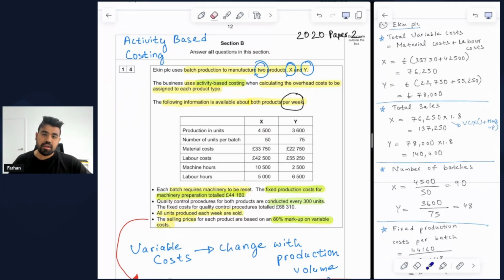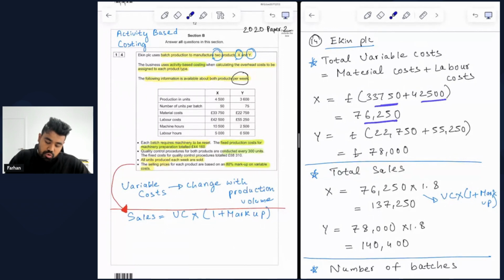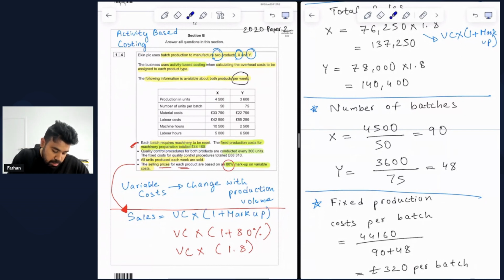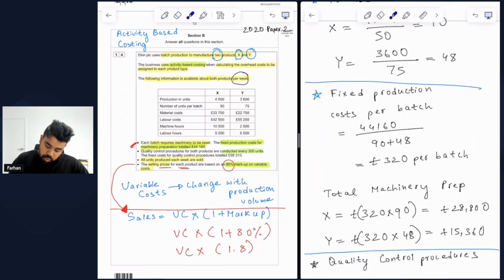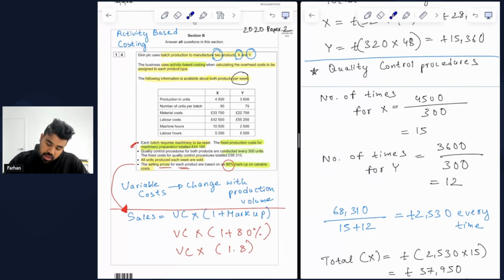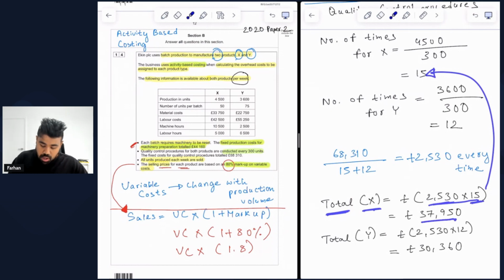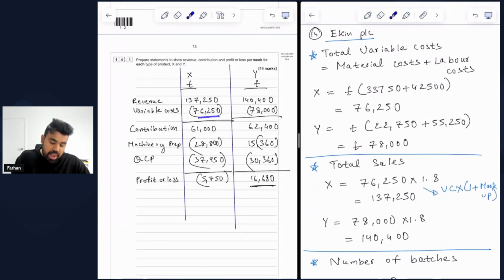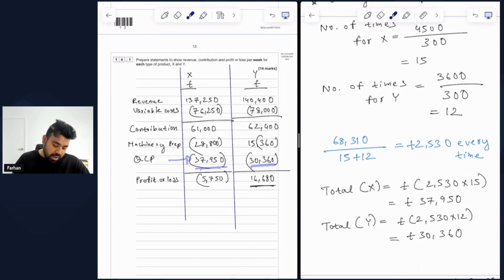AQA A Level Accounting | Activity-Based Costing Explained Step by Step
The question in this video relates to Activity based costing. This is question 14 is taken from 2020 paper 2 past exam. Activity based costing has a significant chance of showing up in the upcoming paper 2 exam in June 2024. This is among my top 5 predicted paper 2 exam questions. I will be uploading new videos on Activity Based Costing as part of the AQA A level Accounting Day Long revision series.

Book group sessions :
1. Preparation of financial statements for sole traders

2. Correction of errors and suspense account